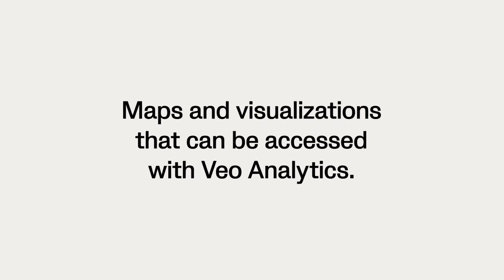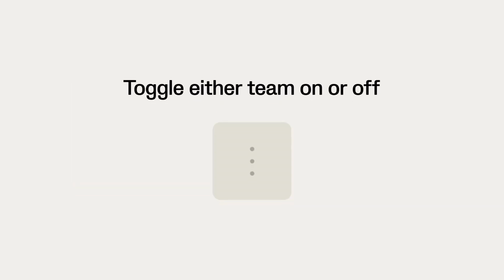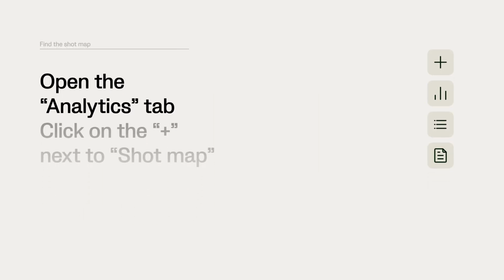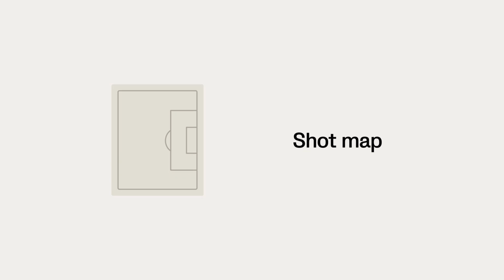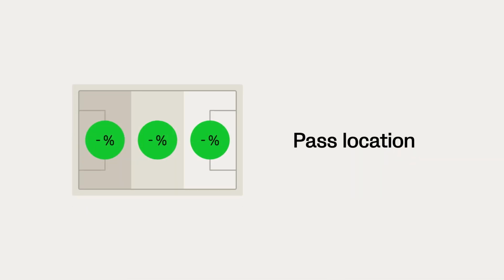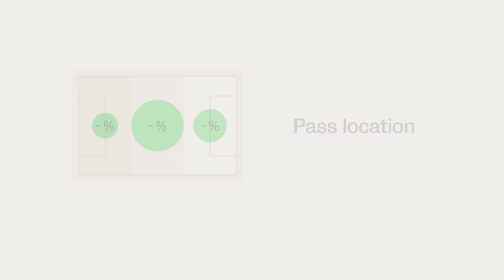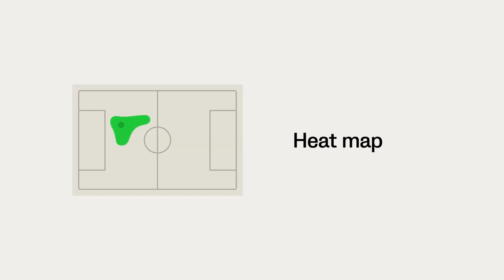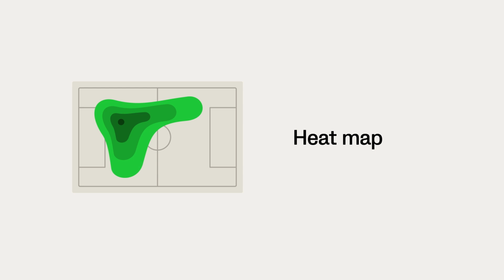Maps and visualizations | Start analyzing your games | Veo 101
Analyze your games using the 2D map, shot map, pass location, pass strings, and heatmap.